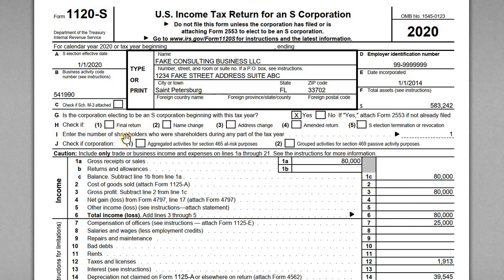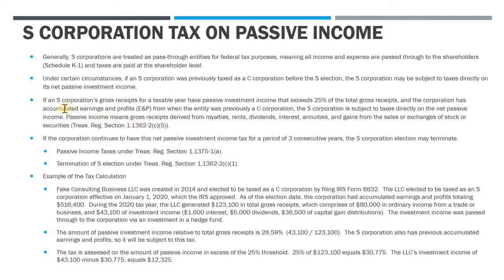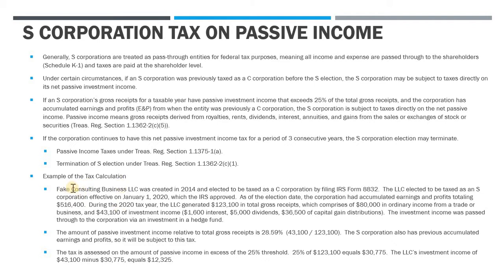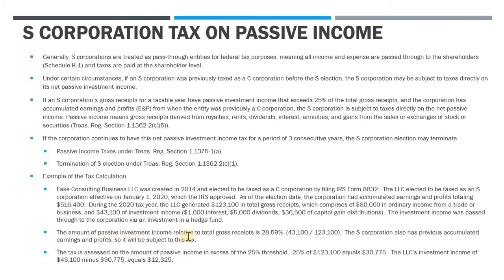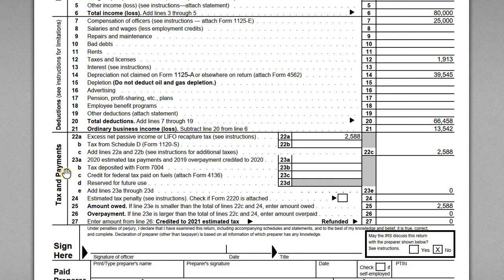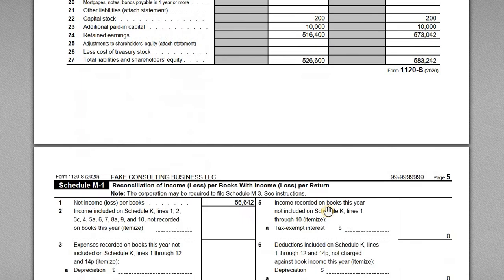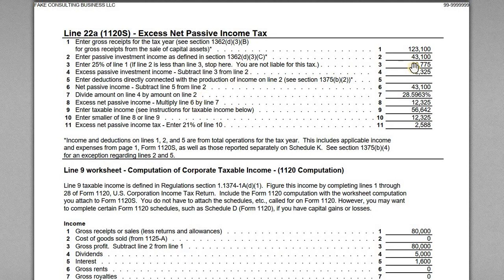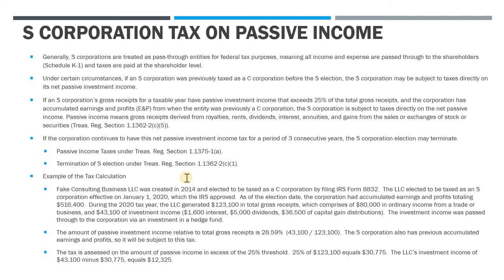S Corporation Subject to the Net Passive Income Tax - IRS Form 1120-S Reporting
If an S corporation generates passive income apart from its ordinary trade or business income, the S corporation may be subject to taxes directly on the net passive income.

The tax applies to S corporations that were previously taxed as a C corporation and have accumulated earnings and profits carried over from when they were C corporations.